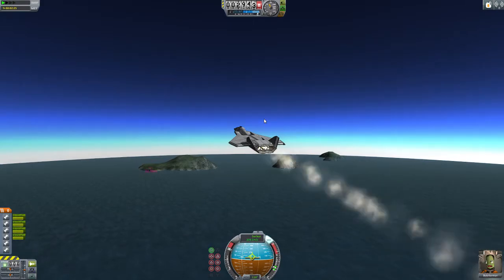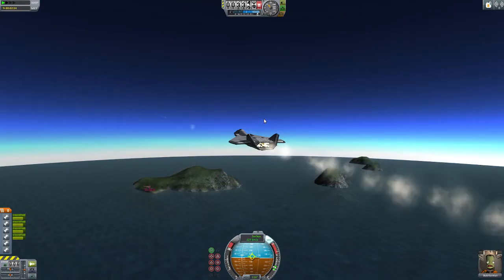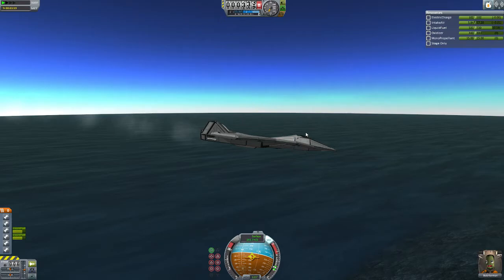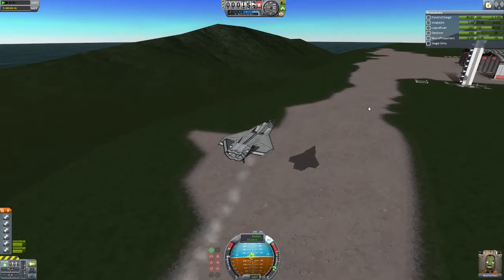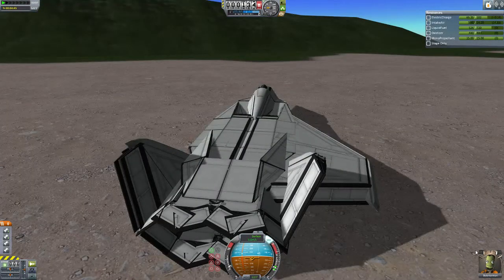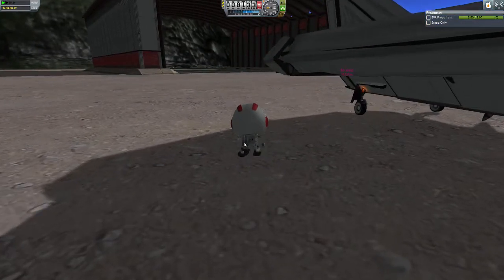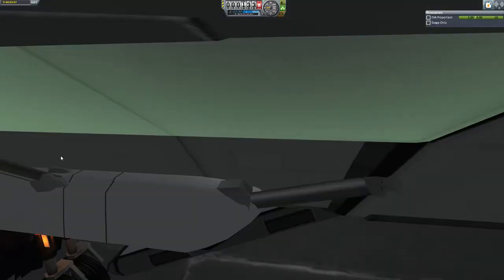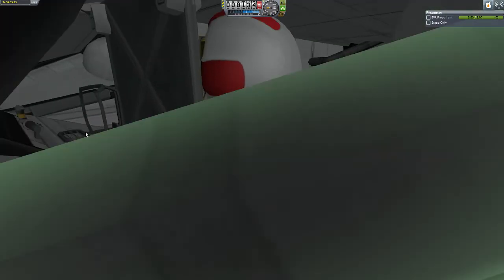my last video before 1.0 showing my last craft and taking about ksp 1.0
my last video before the 1.0 update.